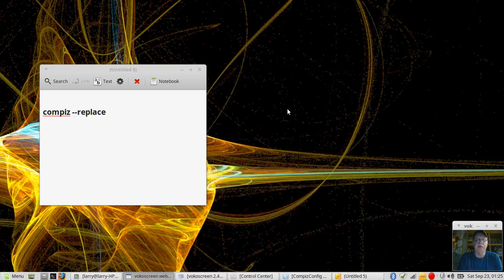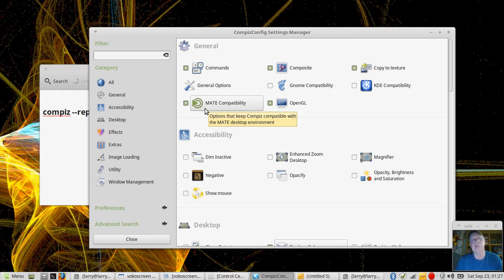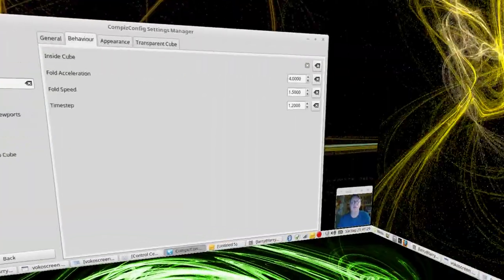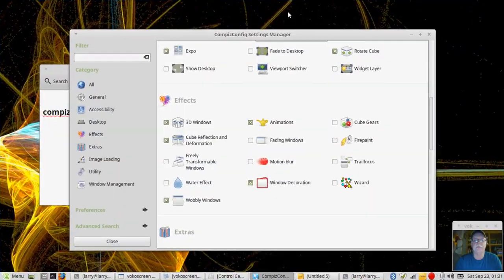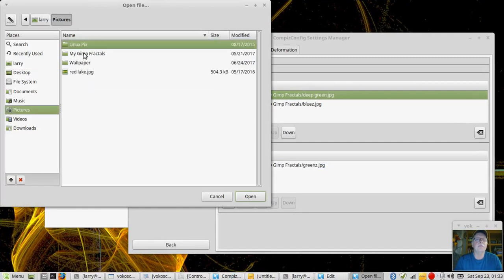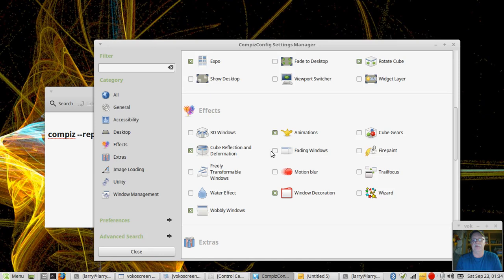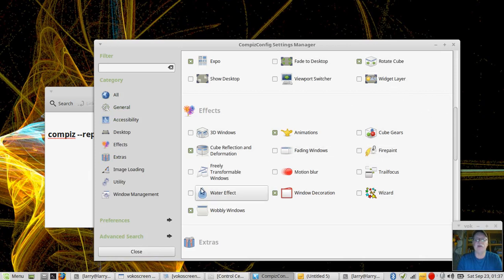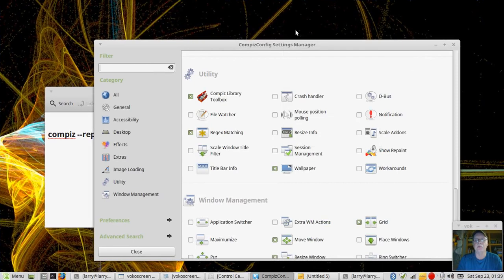Compiz cube on Linux Mint Mate 18.2 Activated.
Use the command "compiz --replace" to activate the cube in the terminal